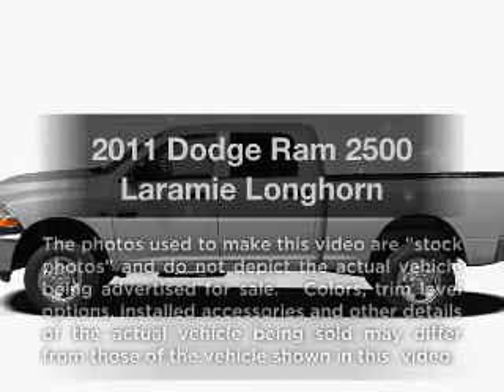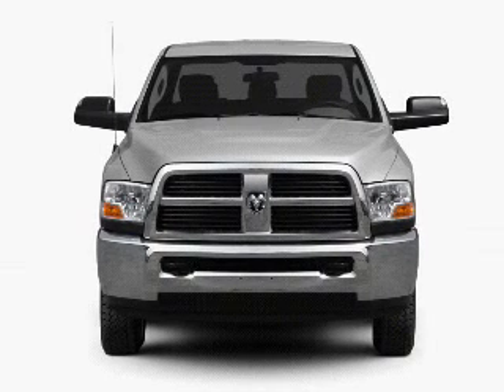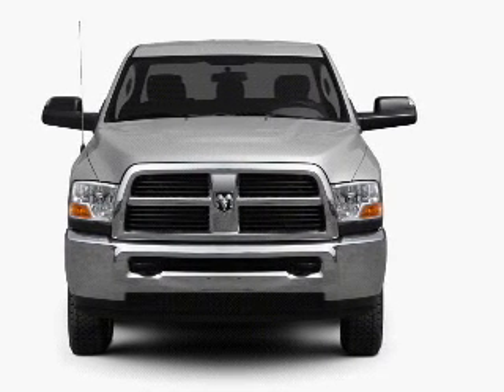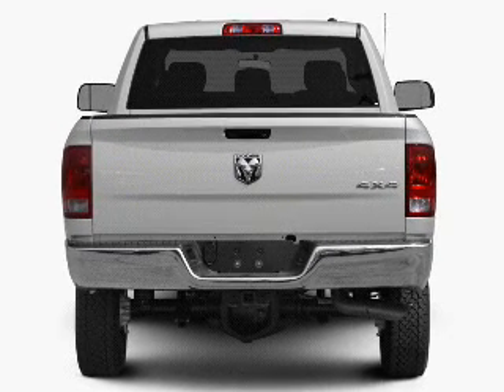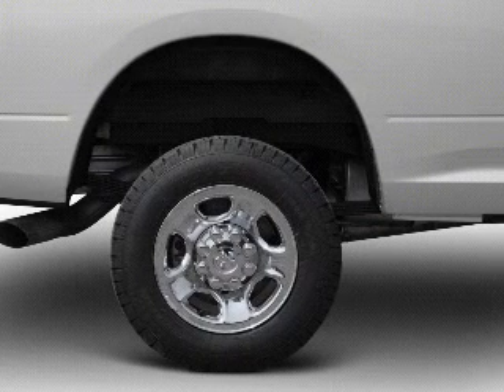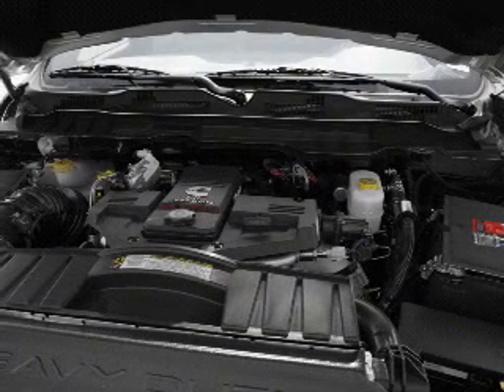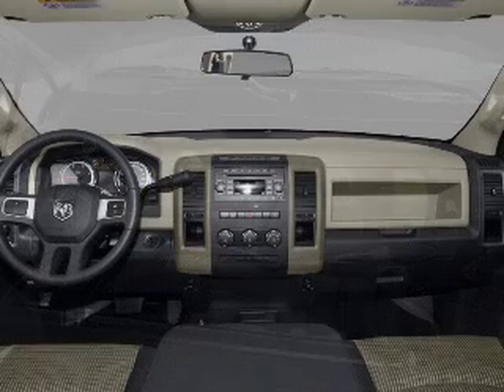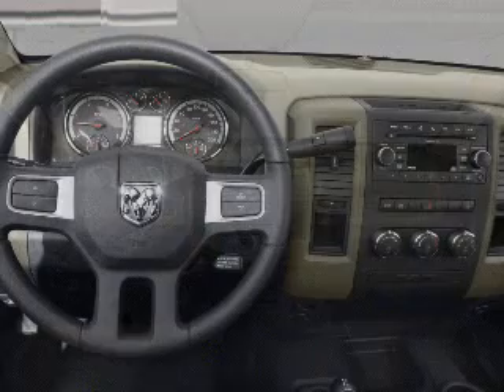2011 Dodge Ram 2500 - North Richland Hills TX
Year: 2011
Make: Dodge
Model: Ram 2500
Trim: Laramie Longhorn
Engine: 6.7 liter inline 6 cylinder 24 valve
Transmission: Automatic
Color: Bright White
Mileage: 272
Address:
7740 North East Loop 820